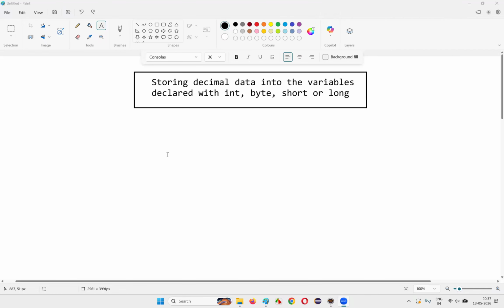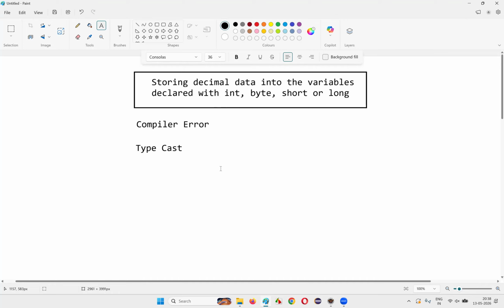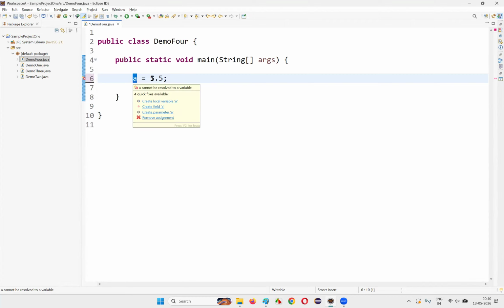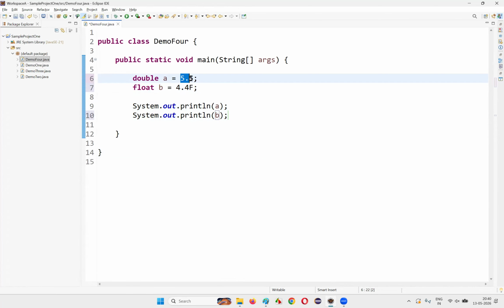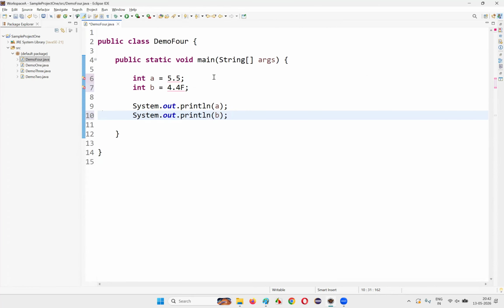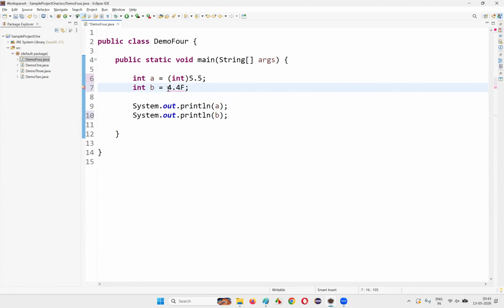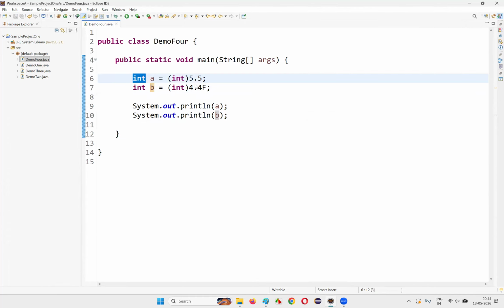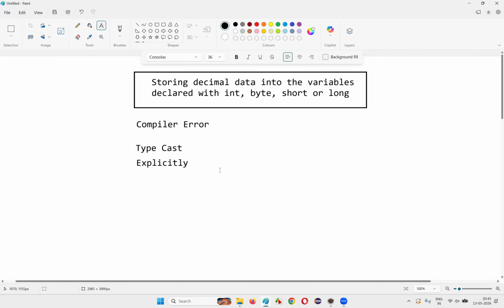173.Storing decimal data into variable declared with int/byte/short/long in Java(Selenium Java 2026)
Storing Decimal Values in Integer Data Types

When we try to store decimal (floating-point) values into variables declared with:

int
byte
short
long

Java gives a compiler error because these data types can store only whole numbers.

Solution: Explicit Type Casting

We must convert the decimal value into an integer type manually using type casting.

Syntax
datatype variable = (datatype)value;
Example
int a = (int)5.5;
System.out.println(a);
Output
5
Explanation
5.5 is a decimal number (double by default).
(int) converts the decimal value into an integer.
The decimal part .5 is removed.
Final stored value becomes 5.
Important Point

Type casting from decimal to integer:

Removes the fractional part
Does NOT round the value
Example
(int)9.9   // Result: 9
(int)3.1   // Result: 3
Supported Integer Types

Explicit casting is needed when storing decimal values into:

byte
short
int
long